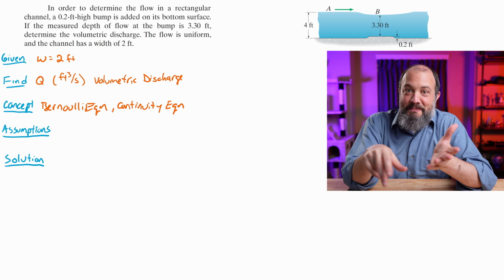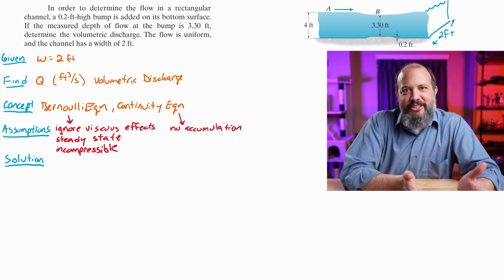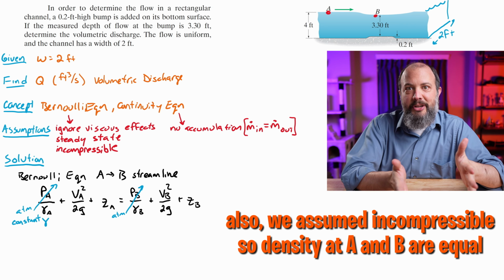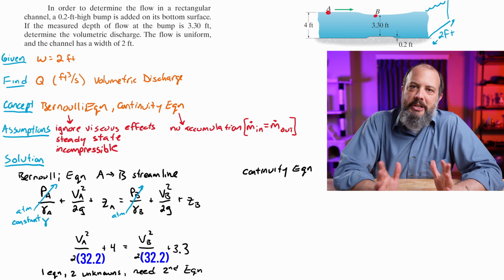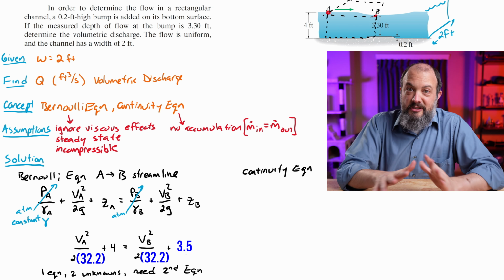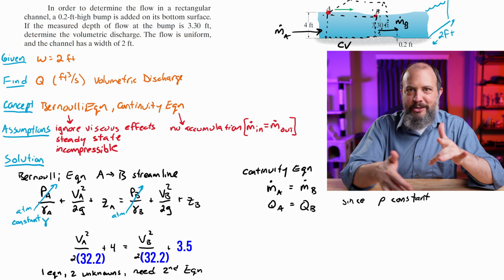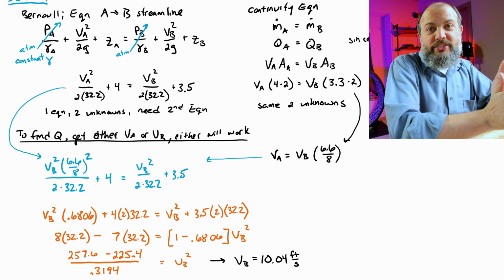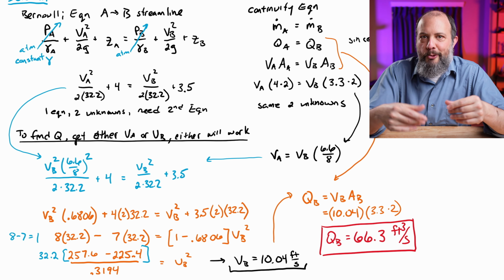Open Channel Flow Over a Bump is WEIRD, but Bernoulli and Continuity Equations Explain It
This problem uses typical slow moving, sub-critical, incompressible flow. The real mind-bender will come later when you get to Compressible, Supersonic Flow - and discover that everything you think you learned in this video will be totally backwards!

This Fluid Mechanics Example Problem is solved using the Bernoulli Equation and Continuity Equation to find out what would happen to slow moving, sub-critical, open channel flow over a bump, or open channel flow over a hump. The solution is pretty short, but does sometimes require setting aside your intuition, until you develop new better intuition based on the conservation of energy.

The 2 most common exceptions to the behavior you see in this video are:
1. Hydraulic Jump. When you have fast moving, supercritical open channel flow, and have a bump large enough, you'll create a hydraulic jump, and the whole flow will very rapidly change from shallow and fast to deep and slow. It's a very cool phenomenon that you can see in the bottom of your sink every time you turn on the faucet.
2. Supersonic Nozzles, like at the bottom of a Rocket Ship. You know those flared outward cones at the bottom of rockets? Those are nozzles. We usually think of nozzles as being narrow. In this Bernoulli Problem, smaller area means faster flow. But not with compressible flow at supersonic speeds. In that situation, larger area causes faster flow. That is why the nozzles at the bottom of rockets flare outwards.

TIMECODES
0:00 Open Channel Flow Over a Bump
3:43 Start the Bernoulli Equation Example Problem
5:20 Finish Example Problem using the Continuity Equation